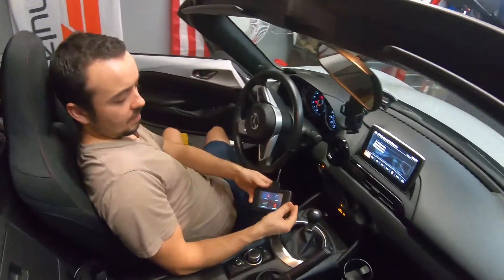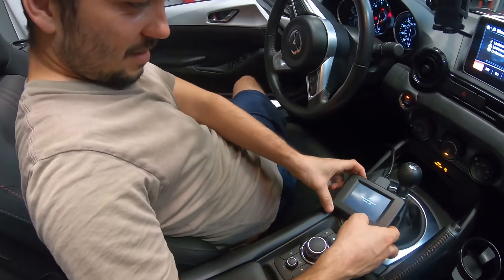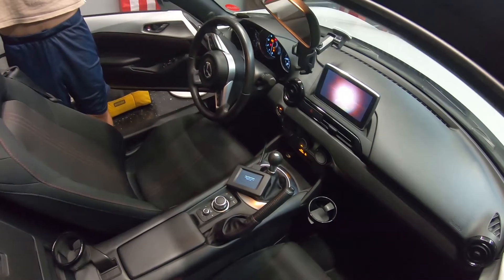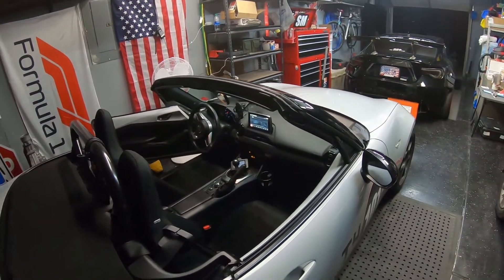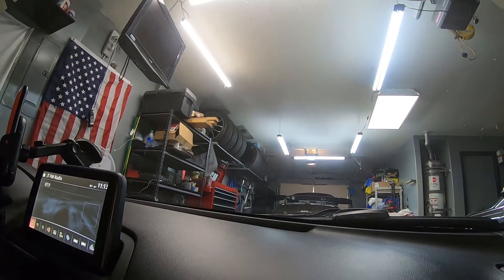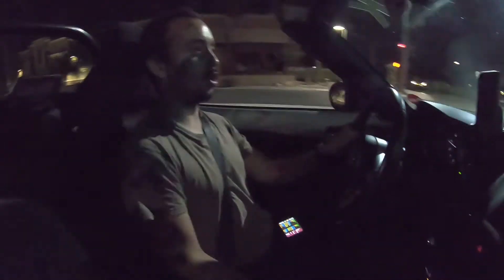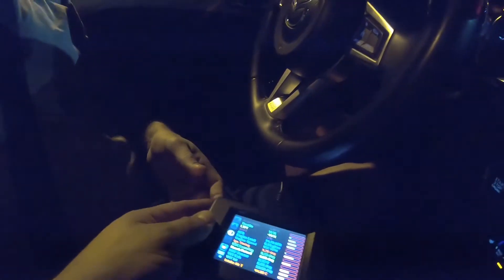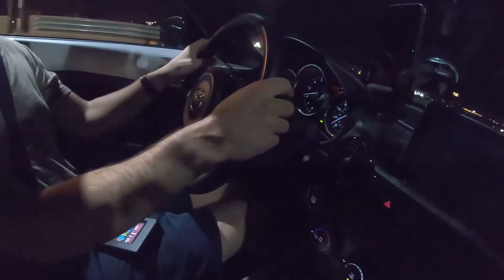Miata E85 Tune Reflash and Datalogs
Just a reflash tune clip from the previous E85 tune. The first one had a little knock issue, and in this video he updates it with the newer E85 tune, and we do some more data logs.